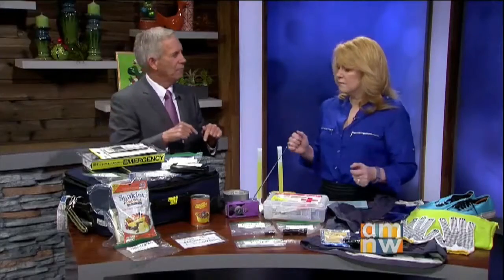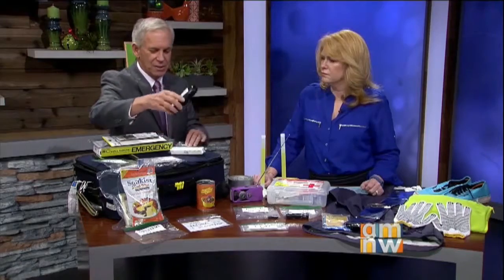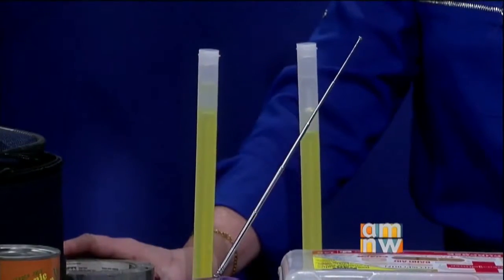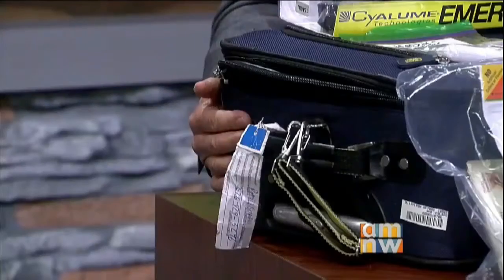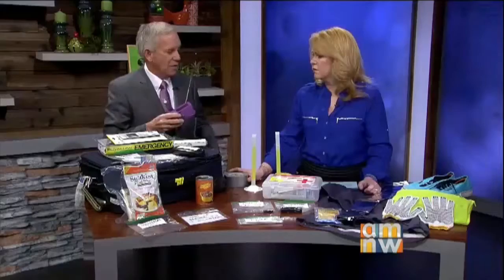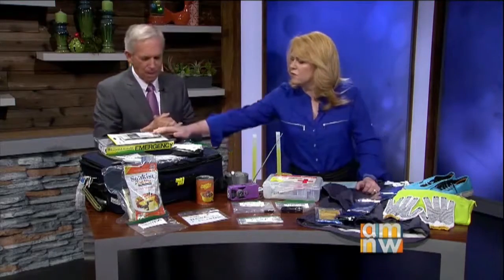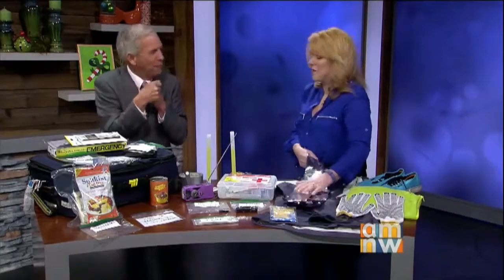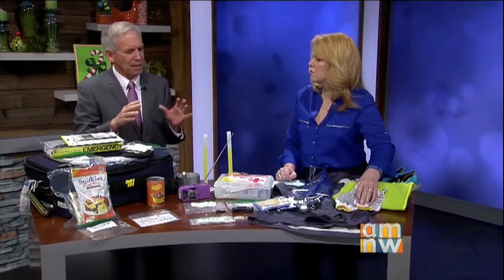TVGuestpert Pat Pattison, Career Coach, on KATU ABC Portland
TVGuestpert Pat Pattison discusses preparing your emergency kit on Portland's AM Northwest, KATU ABC in a demo segment.

Pat is a career coach and transitional leader.